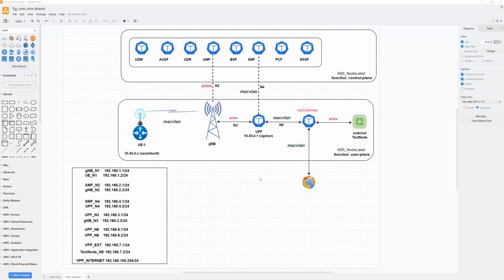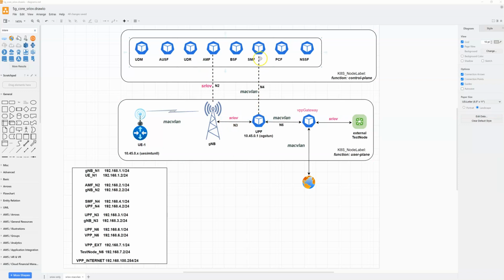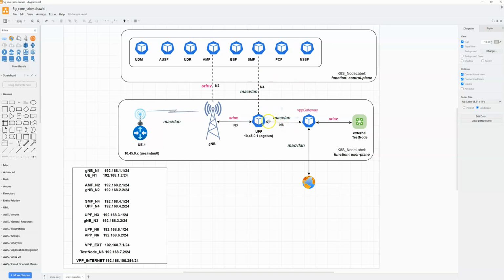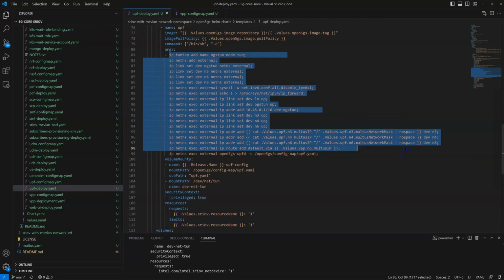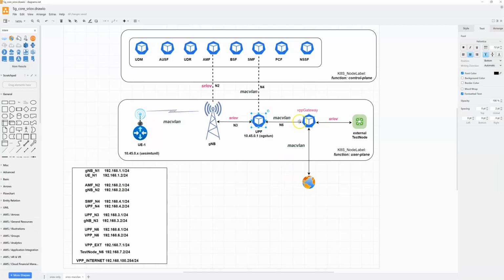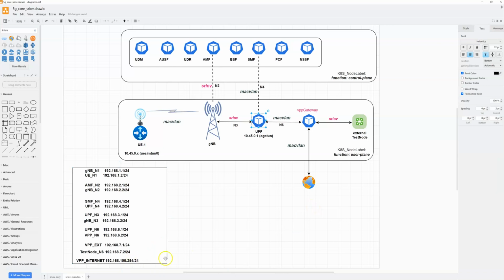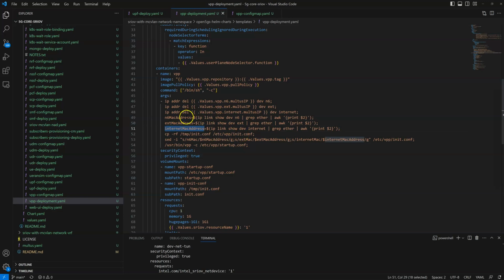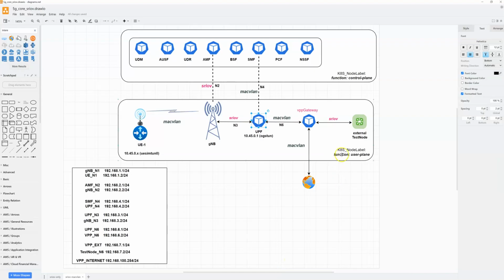5G Core sriov-mcvlan part 1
5G Core MACVLAN/SRIOV Implementation

List Of Software:

* RKE Kubernetes
* Open5gs 5G Core
* SRIOV
* MACVLAN
* VPP
* Multus

See the comment section for the link to my Udemy course